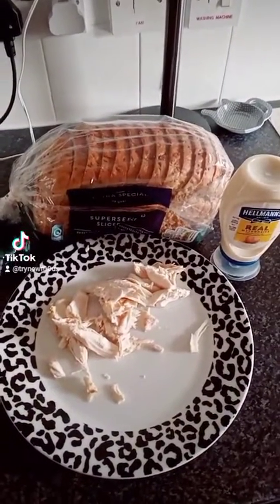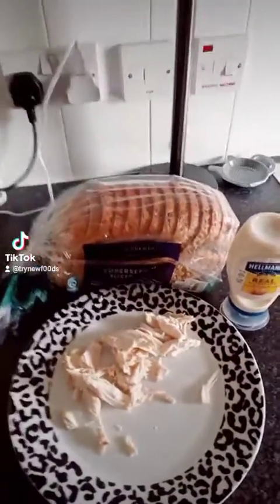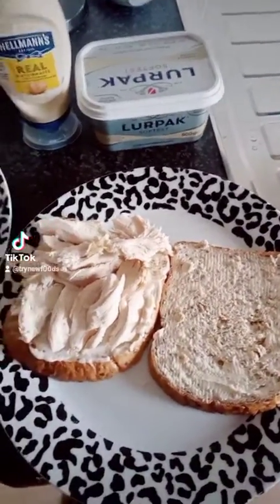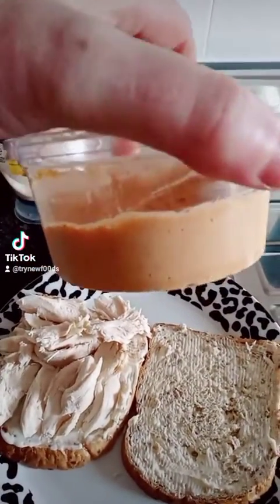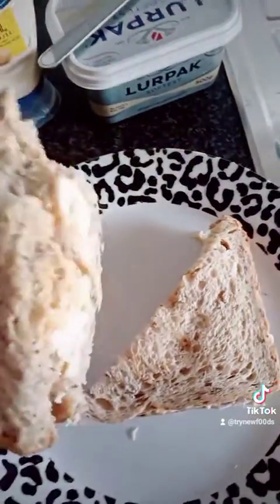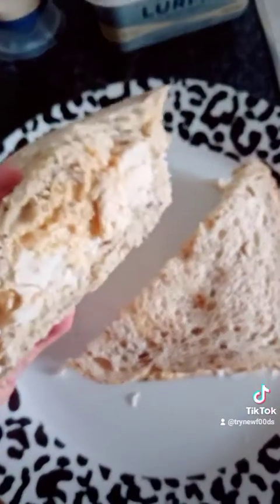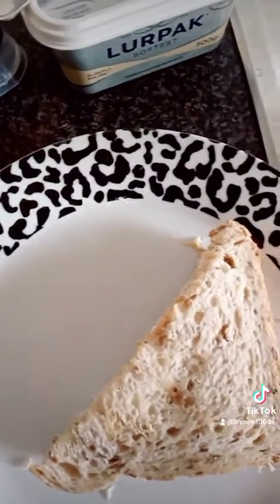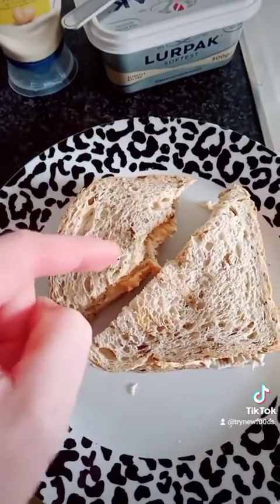Chicken Sandwich With a Twist - trynewfoods - yummy